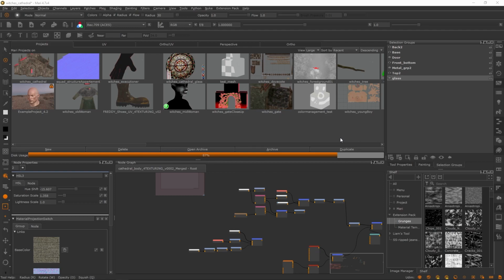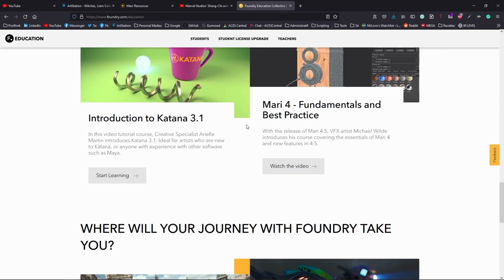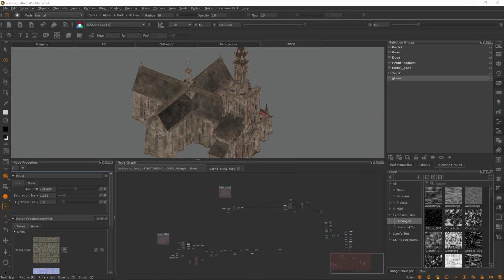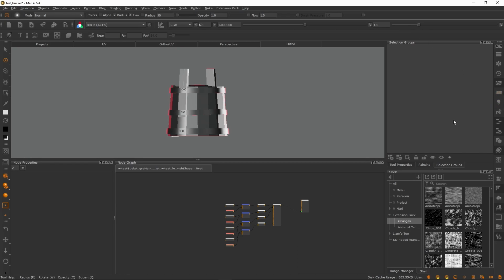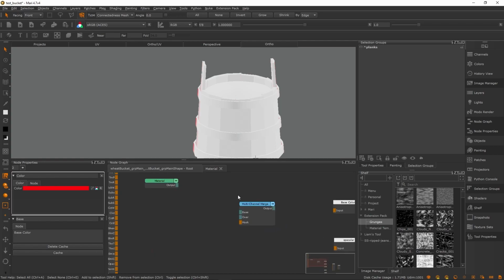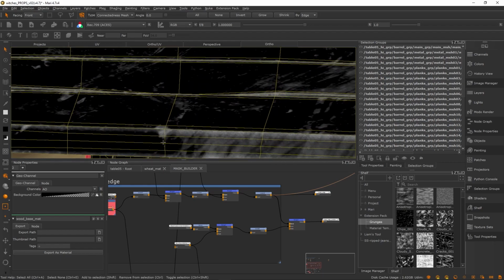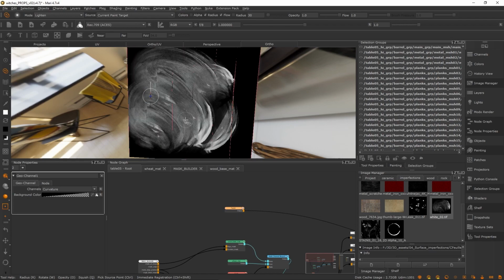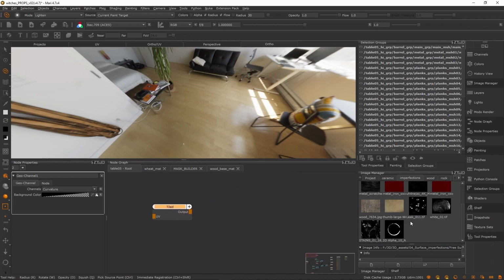Getting started with Mari - Arvid's Discord Masterclass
Rediffusion of the masterclass on Arvid's Discord that happened on 26/09/2021

Thumbnail by Johnny Fehr

Timecodes:

00:00 Introduction
02:15 Why using Mari
07:47 licensing
10:27 Mari basics

15:15 Use the nodegraph
17:21 Organizing your nodegraph
18:50 Extension Pack
23:20 New project example
32:30 Material system demo
47:36 Projection Painting demo
52:00 FAQ